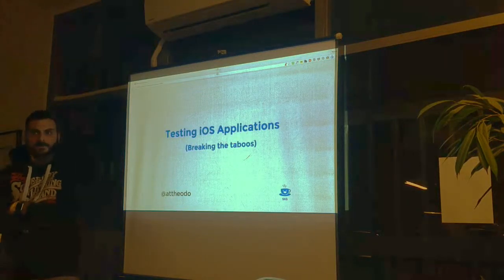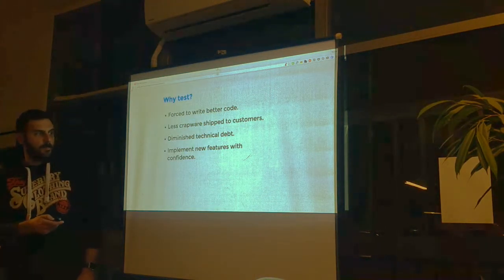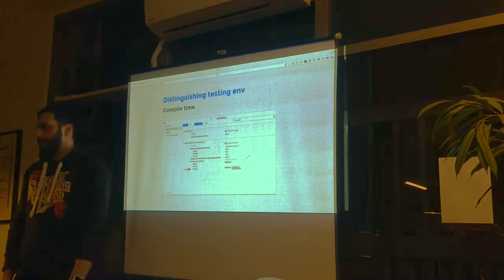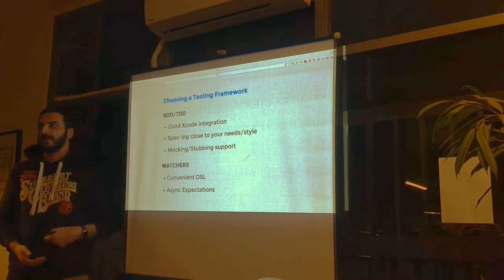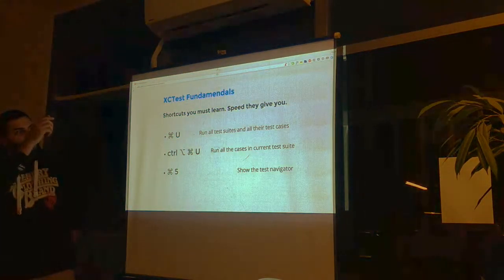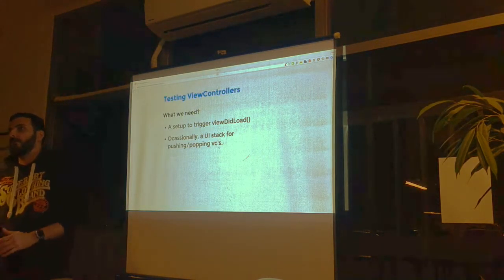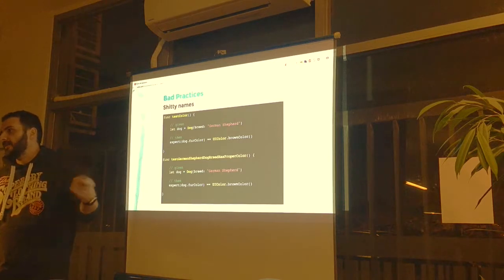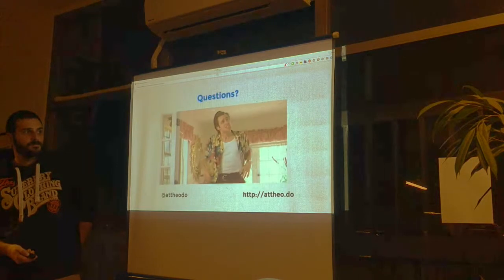CocoaHeads SKG #1 - Testing iOS Applications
@attheodo wants you to break the taboos and tells you much about how testing works on iOS